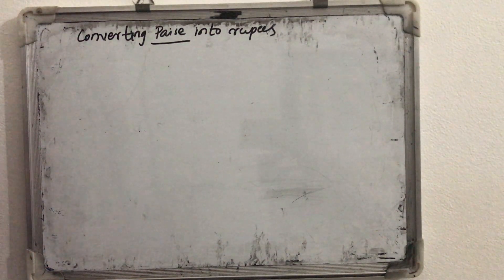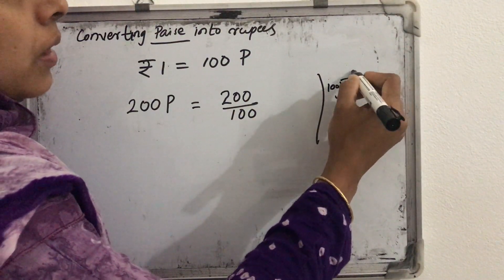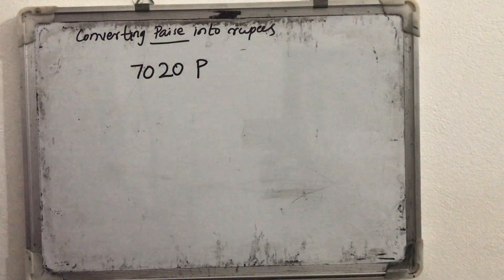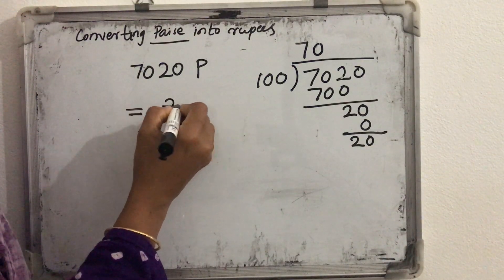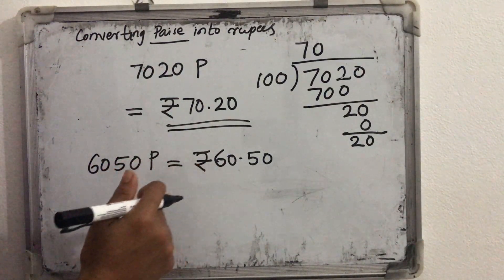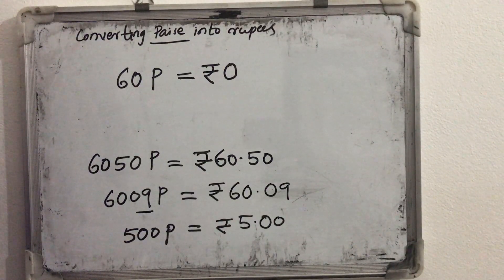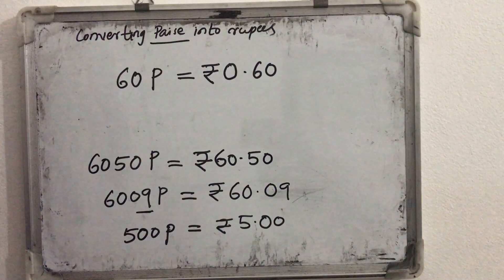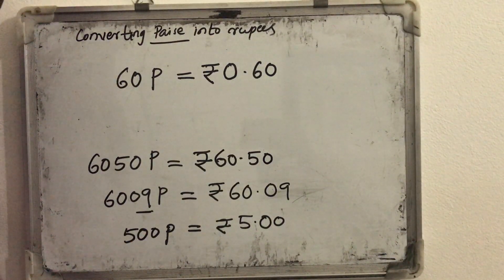3 rd maths (lesson 4-part3)